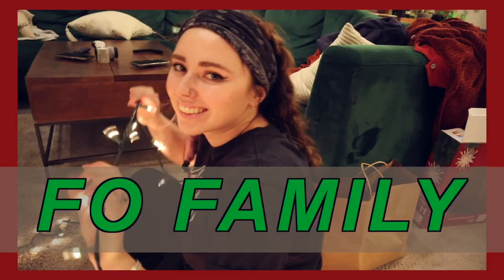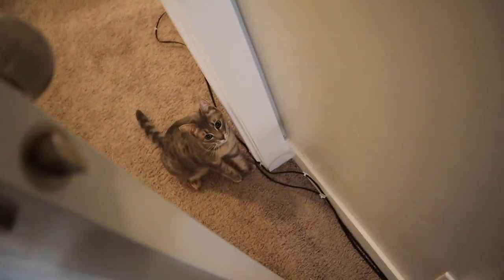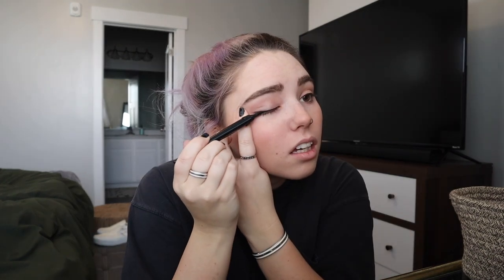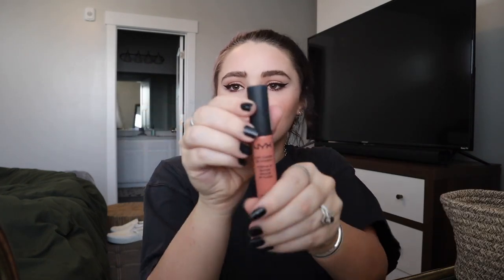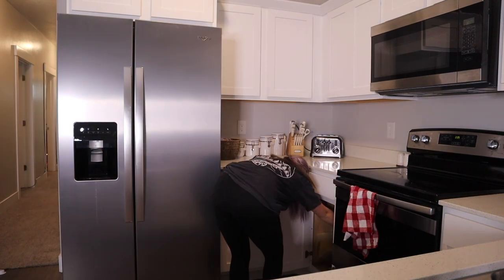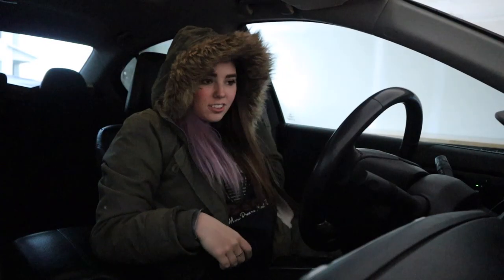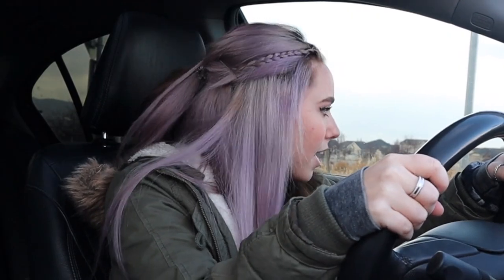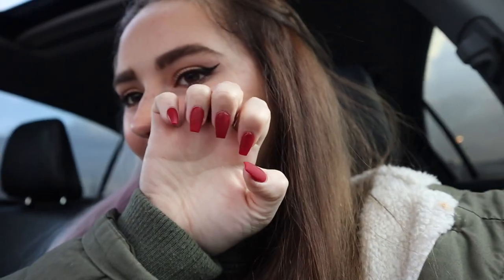24 hour Holiday Transformation (vlogmas day 12)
My channel is all about my life, my relationship, and fun adventures!
In today's video:
- TRANSFORMATION/ GLOW UP!!
-I give yall my updated makeup routine & eyeliner tutorial!
-getting my nails done
-going shopping by myself
-transformation reveal!